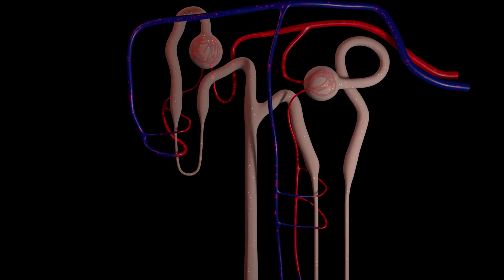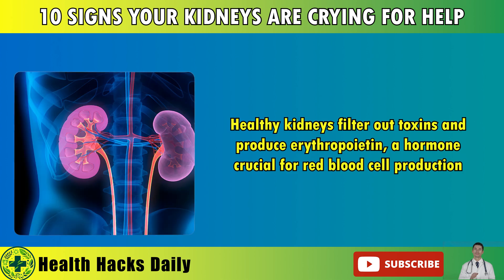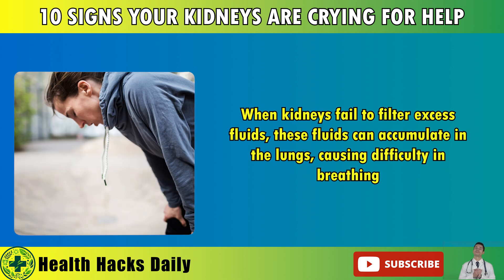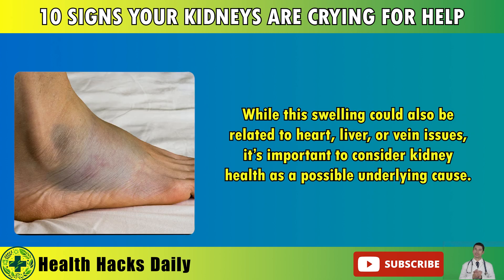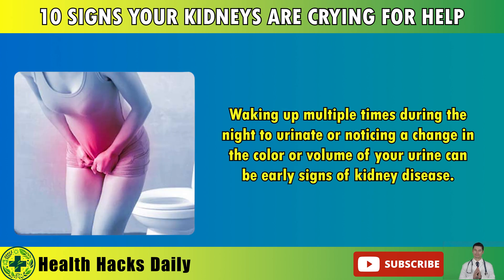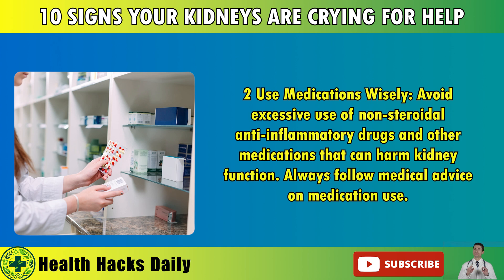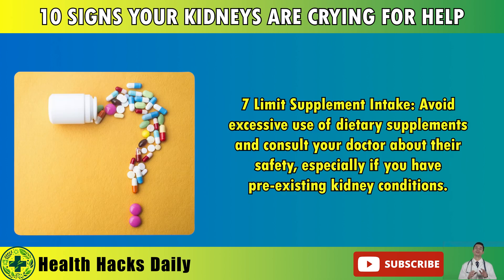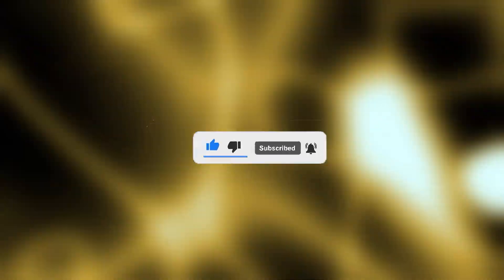10 Signs Your Kidneys Are Crying For Help | Kidney Stones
10 Signs Your Kidneys Are Crying For Help | Kidney Stones

Kidneys are our body’s filters. When they don’t function well, toxins will build up causing major issues.

Sadly, more than 37 million Americans suffer from kidney disease, and only 10% of the people living with chronic kidney disease know they have it.

This is partly because some of the earliest signs of kidney disease can be attributed to other conditions. The most severe symptoms appear in the relatively advanced stages.

In this video, we'll talk about 10 signs that your kidneys need help and 9 ways to prevent any issues early on.

10 Signs Your Kidneys Are Crying For Help | Kidney Stones